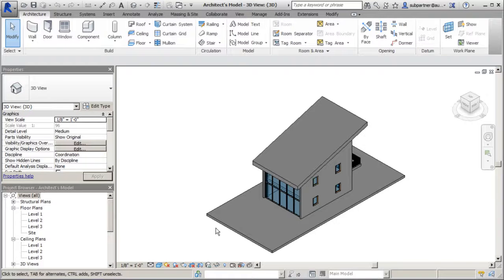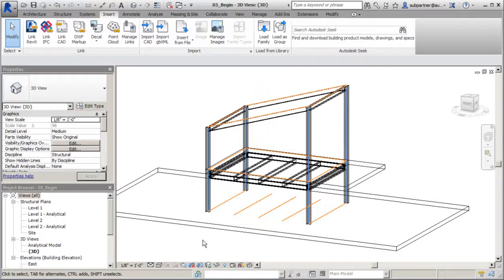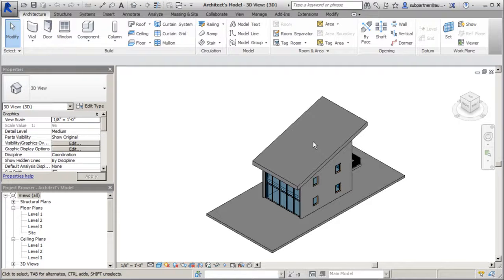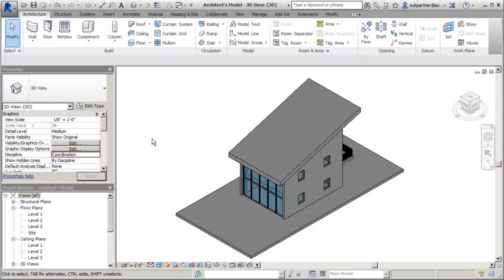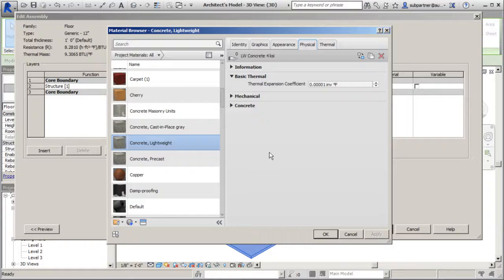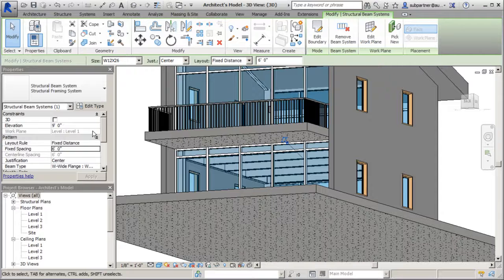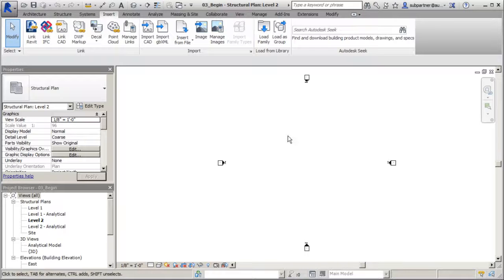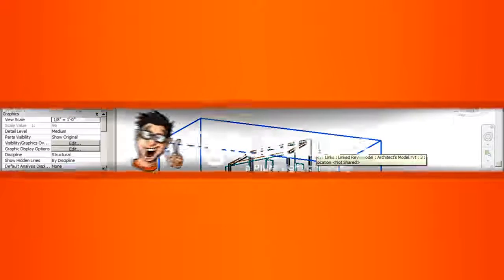Revit Structure Part 3